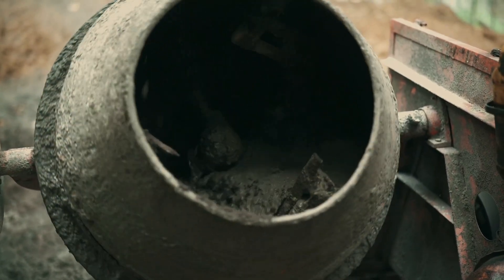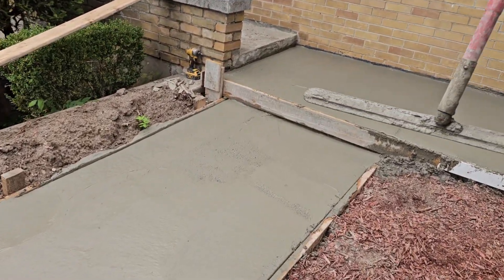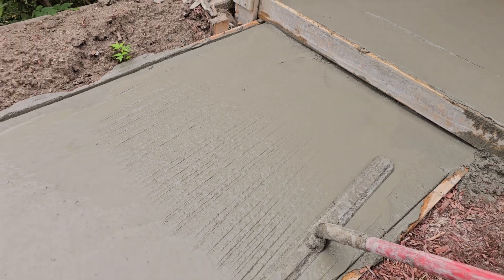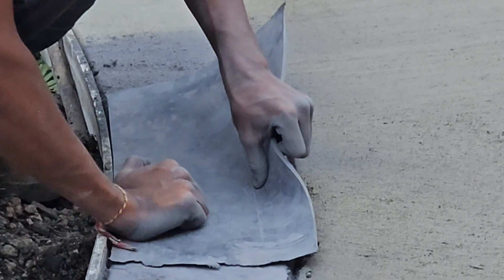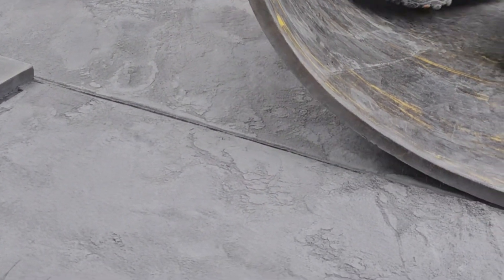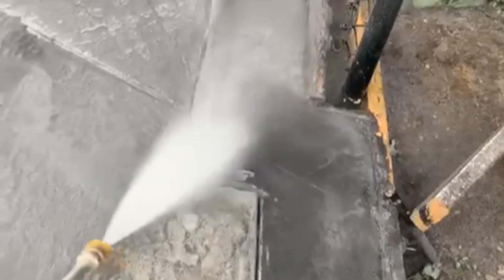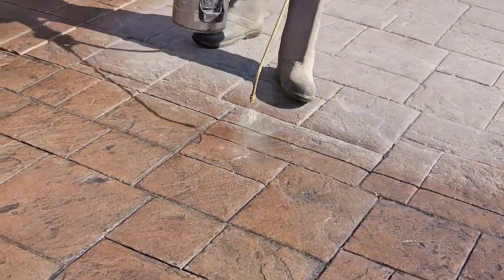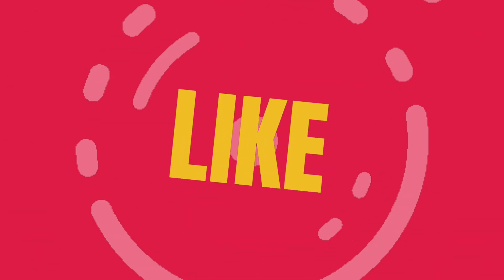How StampedConcrete Gets Its Color: Expert Guide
– Innovative Concrete tools
– Silicone molds
– Pigments & sealers
– Workwear, boots & gloves
– DIY kits & accessories

– Kitchener-Waterloo Cambridge Guelph Woodstock Stratford
– Blogs on concrete driveways, patios sidewalks steps floors in stamped exposed and more
– Book a quote online

How to Color Stamped Concrete | Integral Color, Color Hardeners & Release Agents Explained

Want to achieve beautiful, realistic stamped concrete? In this video, we break down everything you need to know about coloring stamped concrete, including integral color, color hardeners, and release agents. Learn how each method works, their pros and cons, and how to combine them for the best results!

Topics Covered:

✅ Integral Color – Mixed into the concrete for long-lasting, through-and-through color
✅ Color Hardeners – Surface-applied for vibrant color and increased durability
✅ Release Agents – Clear vs. powder release for realistic textures and depth

Stamped concrete is an affordable way to replicate the look of natural stone, brick, or wood, but choosing the right coloring method is key to achieving a professional finish. Whether you're a homeowner looking to upgrade your patio, driveway, or walkway, or a contractor refining your craft, this guide has you covered!

our service area is Kitchener Waterloo Cambridge Guelph Stratford Woodstock Ontario Canada